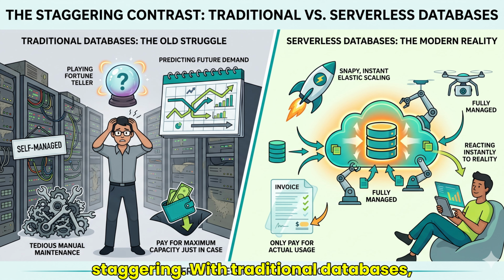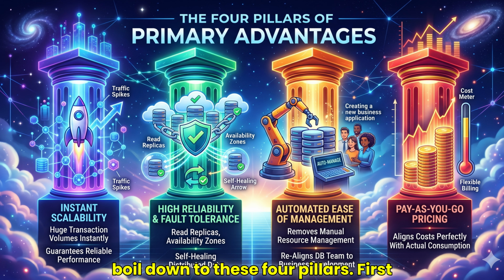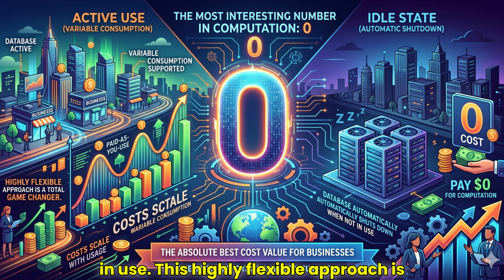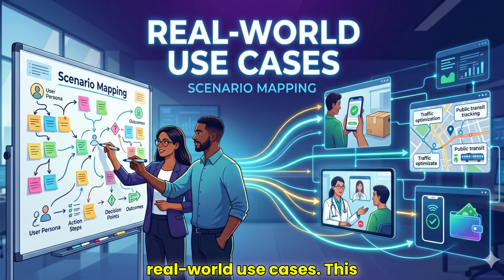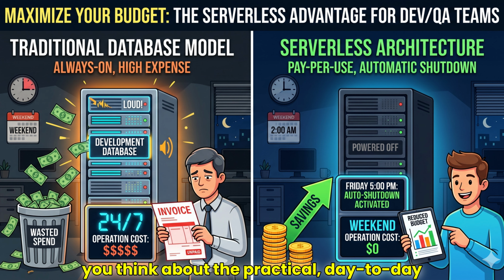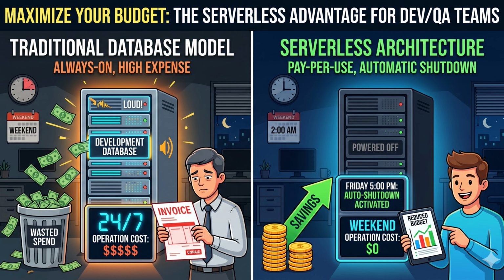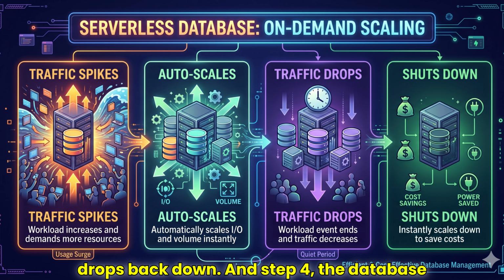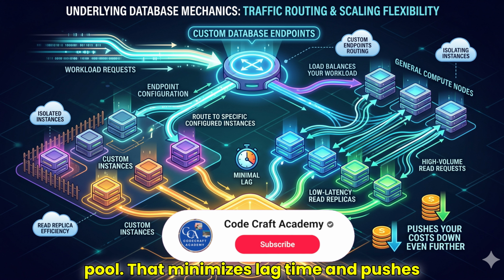Serverless Databases Explained for Beginners (2026 Guide)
🚀 What is a Serverless Database?

In this video, you'll learn:
✅ What a serverless database is
✅ How it works in cloud computing
✅ Benefits like auto scaling & pay-as-you-go pricing
✅ Real-world use cases for SaaS, enterprise apps & variable workloads
✅ Why companies are moving away from traditional databases

Perfect for developers, cloud engineers, DevOps professionals, and tech beginners exploring modern cloud architecture.

Topics Covered:
🔹 Scalability
🔹 Reliability & Fault Tolerance
🔹 Automated Database Management
🔹 Cost Optimization
🔹 Read Replicas & Custom Endpoints
🔹 SaaS & Enterprise Use Cases

If you're learning AWS, Azure, GCP, DevOps, Cloud Computing, or Backend Development, this video will help you understand serverless databases in a simple and practical way.